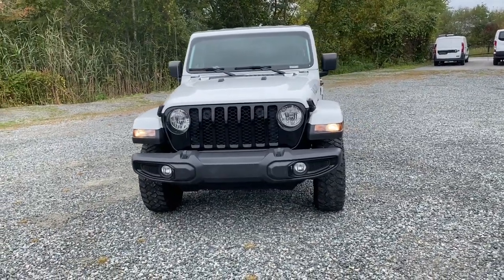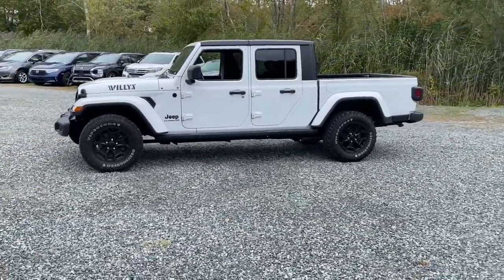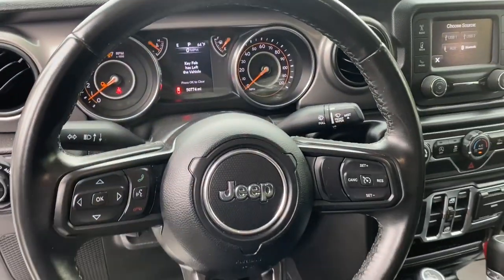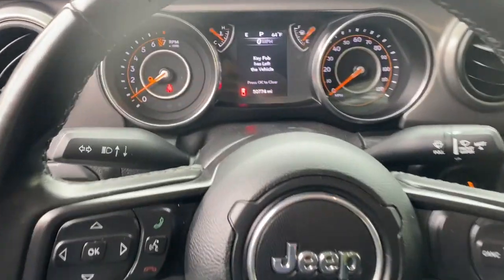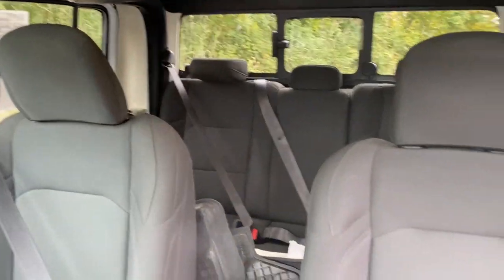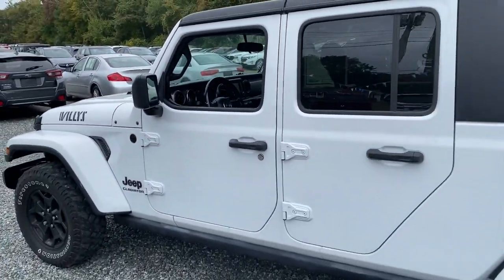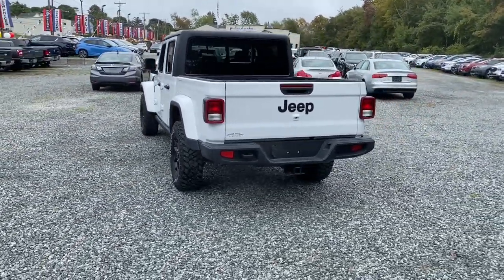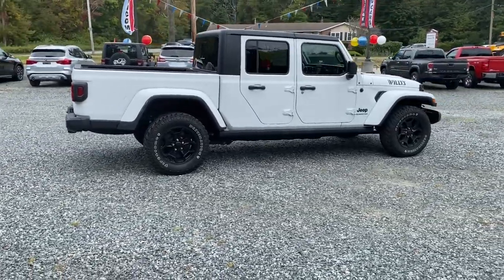2021 Jeep Gladiator Willys MA Fall River, Dartmouth, New Bedford, Wareham, Tiverton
Pre-Owned 2021 Jeep Gladiator Willys available at Prestige Auto Mart 1 located in 1175 State Rd, Westport, MA, 02790. Servicing the Fall River, Dartmouth, New Bedford, Wareham, Tiverton area.

Get a feel for the  2021  Jeep Gladiator.  This unapologetically rugged Gladiator is the ultimate trail partner. Available with a long list of off-road-specific options, this mid-size pickup's extended wheel base offers a smooth ride and roomy rear seating. And tech-savvy infotainment and advanced safety features are on board to keep you safe, connected, and entertained. These are just some of the great options this vehicle comes with: Touchscreen Infotainment System, Remote Engine Start, Fog Lamps, Satellite Radio, V6 Cylinder Engine, Sunroof, Heated Mirrors, Bed Liner, Aluminum Wheels, Trailer Hitch. Get the off-road capability you want and the practical convenience you need in this family-friendly Gladiator. Our team will give you an outstanding test drive experience. Stop in today!